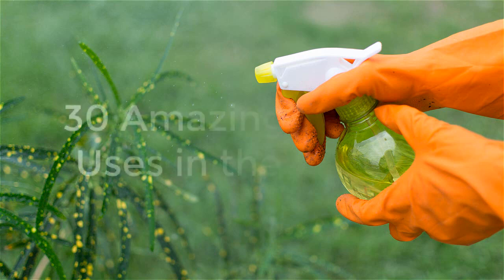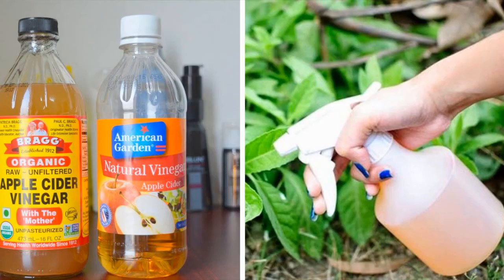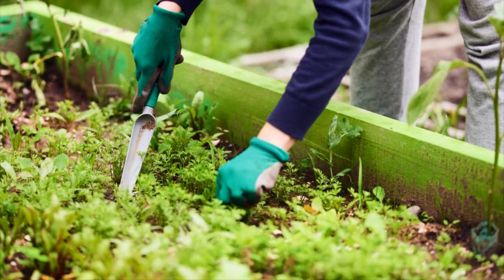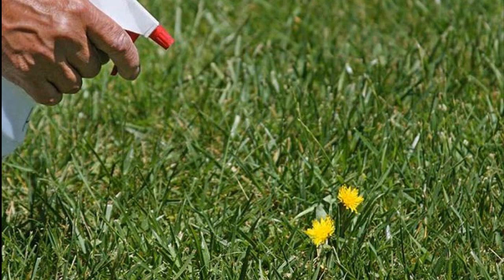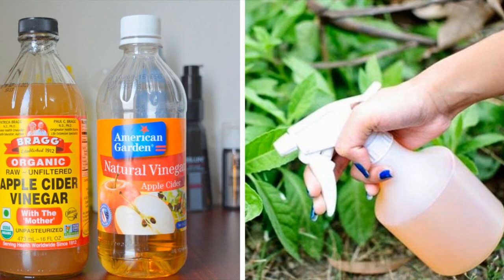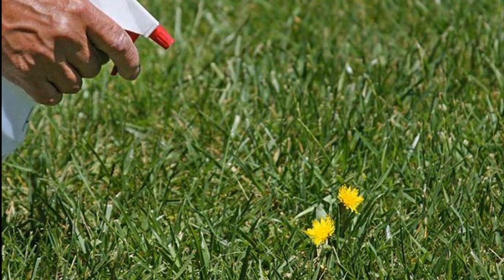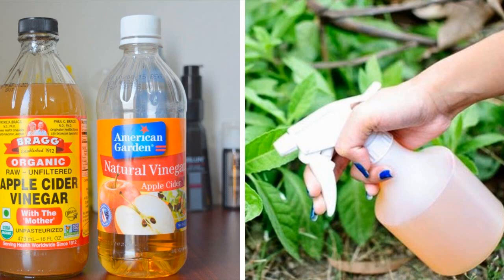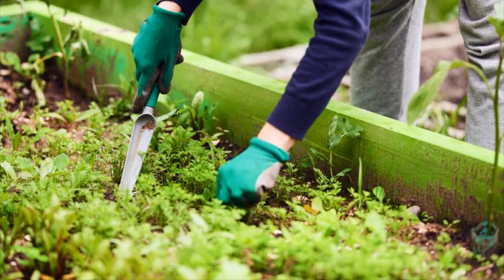30 Amazing Vinegar Uses in the Garden - 30 MIRACLES OF VINEGAR FOR PLANTS & GARDEN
30 Amazing Vinegar Uses in the Garden - 30 MIRACLES OF VINEGAR FOR PLANTS & GARDEN.
In Today’s episode, Let’s look into the 30 Amazing uses of Vinegar in your garden. Can it be used as a fertilizer in gardening? Let’s check it out!
Vinegar is chemically called Acetic Acid. This Will Happen If You Put Vinegar On Your Garden Plants. Watch the video to learn more.

Thanks
Health care